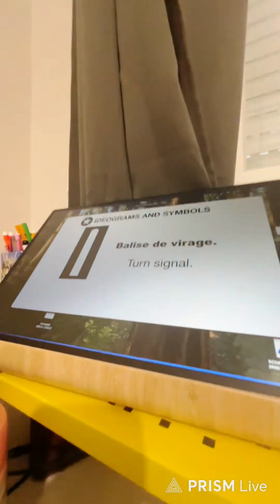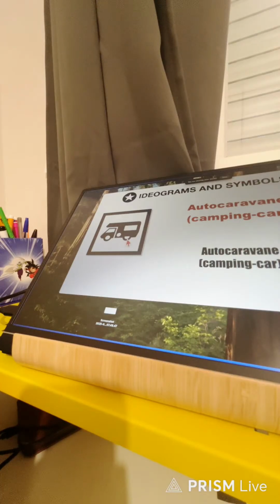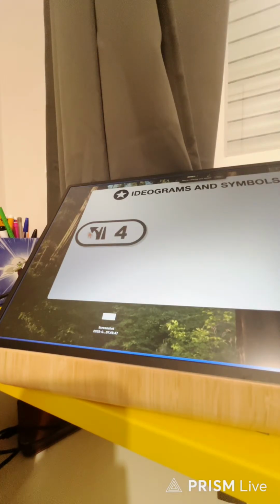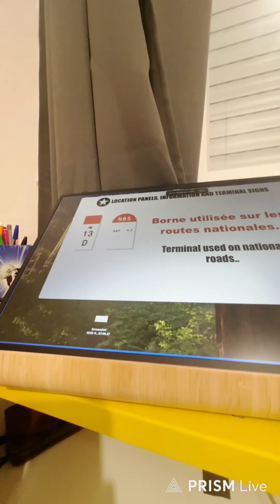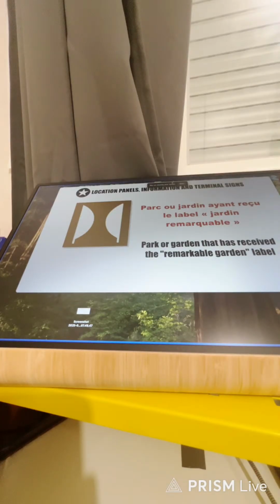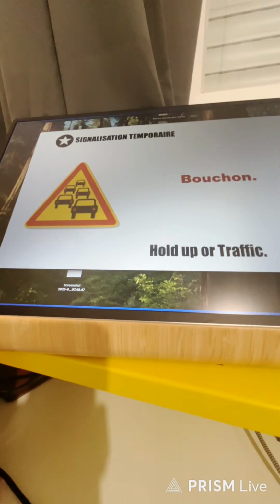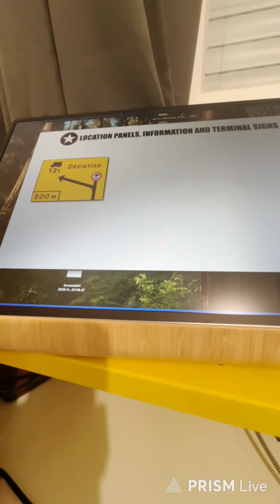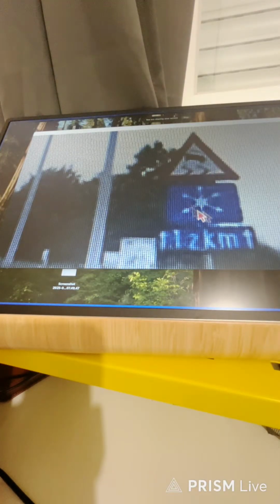Live streaming of Code de la route In English With Ganny